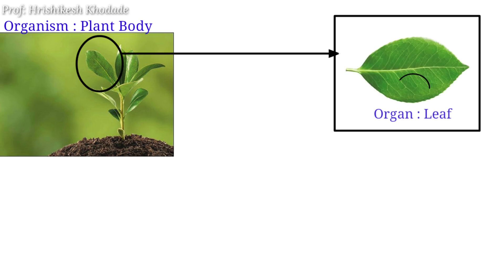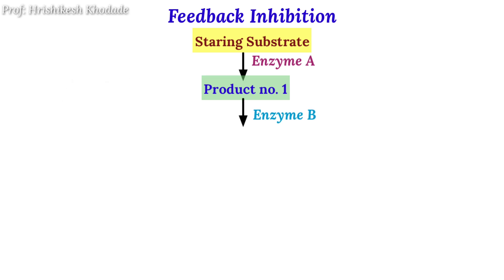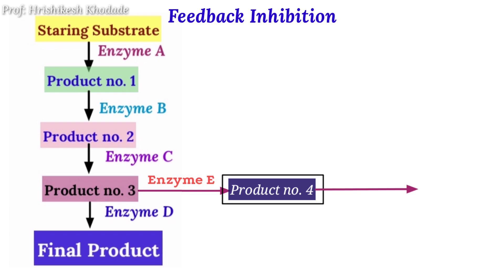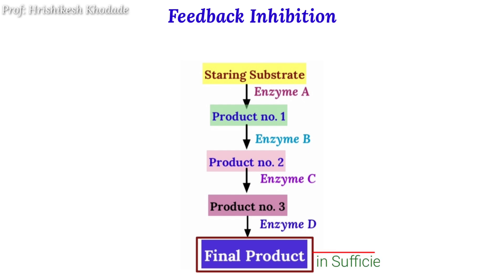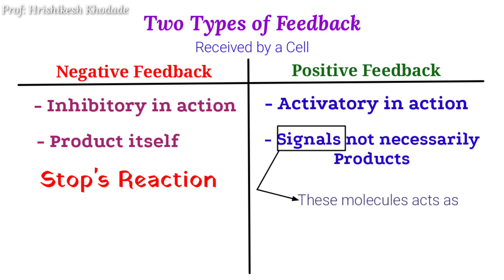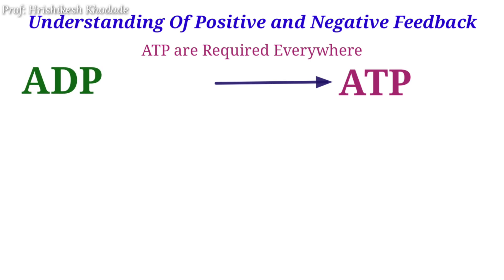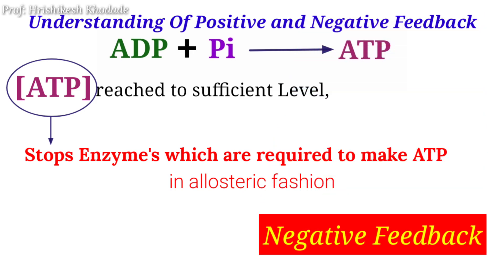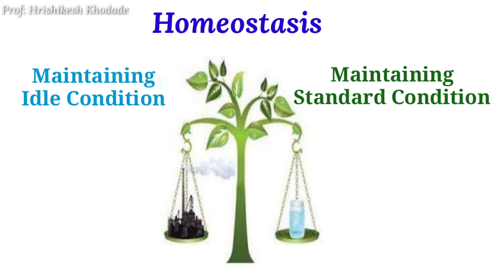Topic on demand- | Feedback Inhibition | Negative Feedback | Positive Feedback | Homeostasis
This Special Lecture video part covers following points-

1. Enzyme Inhibition means effect of Inhibitors on Enzyme activity

2. FeedbackInhibition for metabolism regulations

3. IntegratedPathways are discussed for understanding metabolism

4. NegativeFeedback and PositiveFeedback are discussed with ATP regulations example

Subjects
Channel- Lifesciences studies

Lecture 4- Secondary Structure of Protein,

Lecture- 5 Tertiary Structure of protein, Supersecondary structure, Secondary structure prediction, Helical wheel, Hydropathy Plot.